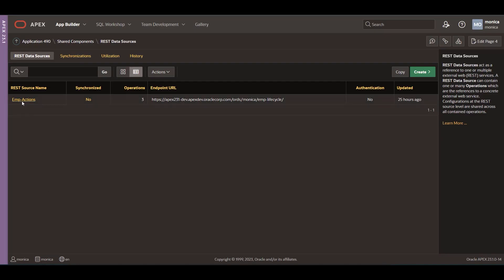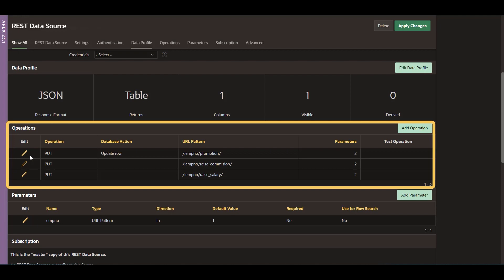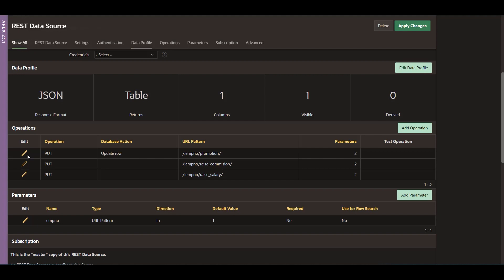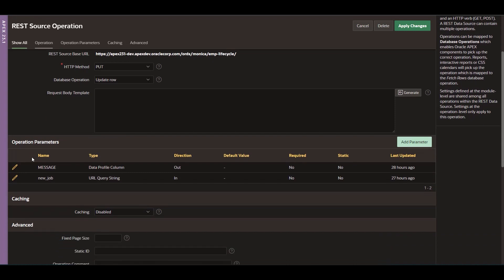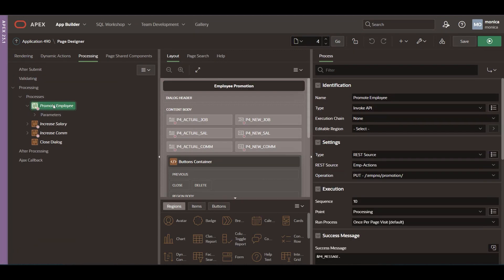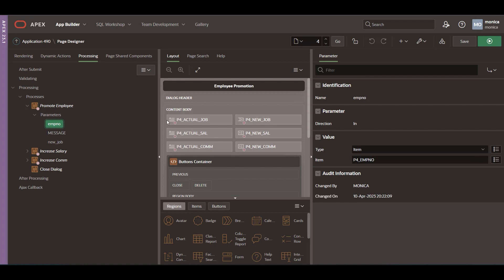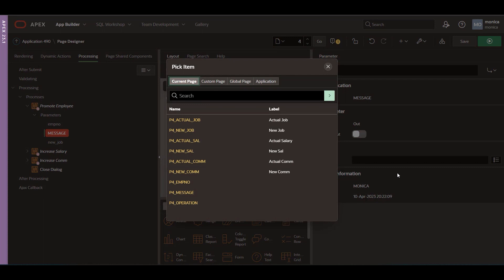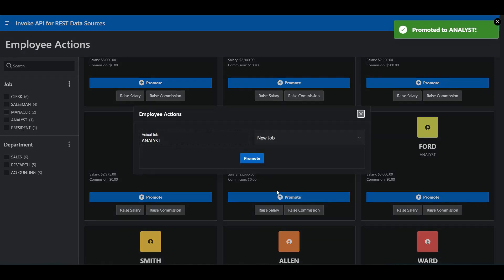Invoke API for REST Sources in APEX 23.1!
The Invoke API process has been extended to support REST Data Sources, providing fully declarative REST invocation for Page Processes and making it simple to map REST Source Parameters to page items, SQL expressions, static values, and more.

Try this and other new features in APEX 23.1 on apex.oracle.com!